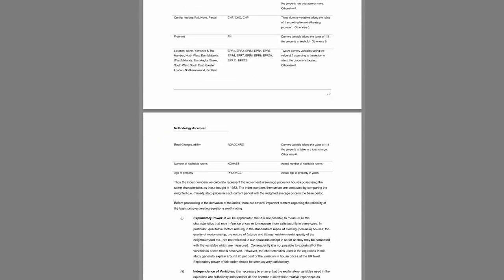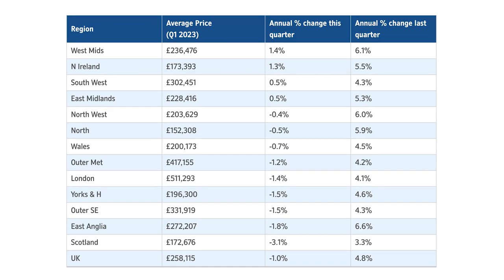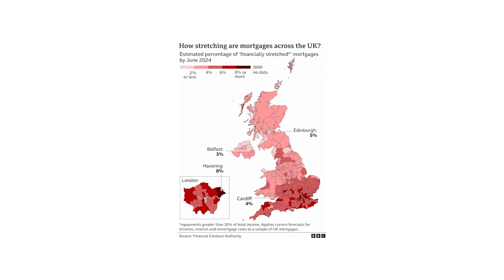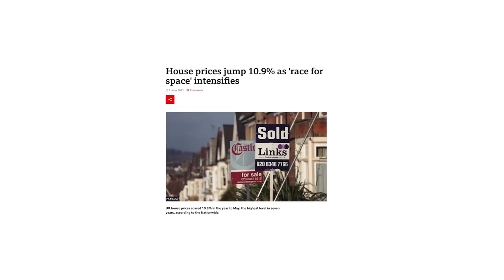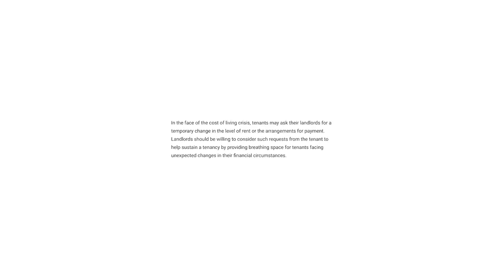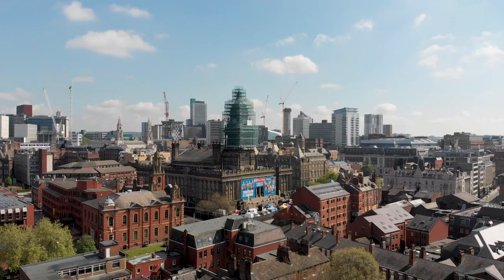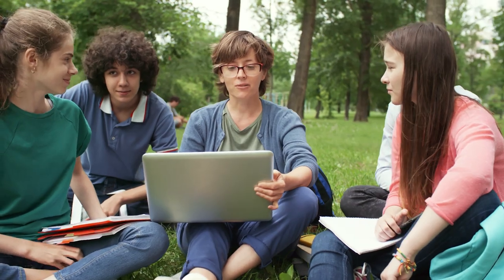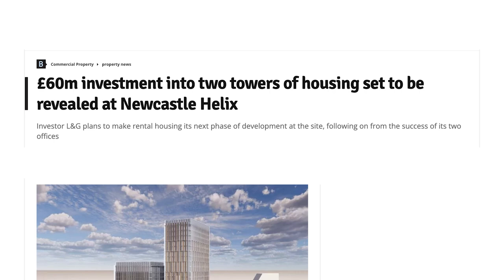The 3 best areas to buy property (and 3 to avoid)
This is an approach we have been using for years and we’re a little embarrassed to show you this because it’s so simple!

Hit play to find out how we select areas to invest in.

We also give you 3 areas to avoid and 3 areas to focus on.

📩 Keep up with the latest market developments with our weekly newsletter that 70,000 investors receive

And if you missed our video on the BIG changes that might be coming your way as a landlord, go watch this now

0:00 – Intro

0:26 – How it works

1:31 – Places to avoid!

3:41 – Zooming in

3:53 – 3 places to invest in!

5:47 – Outro